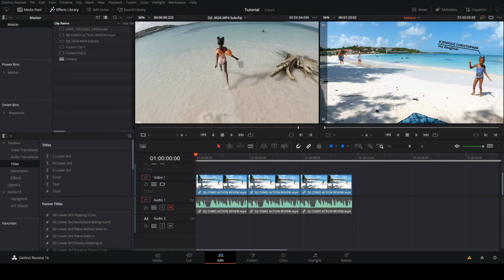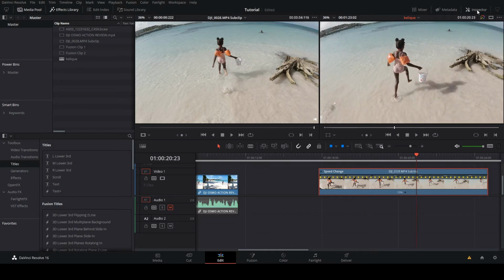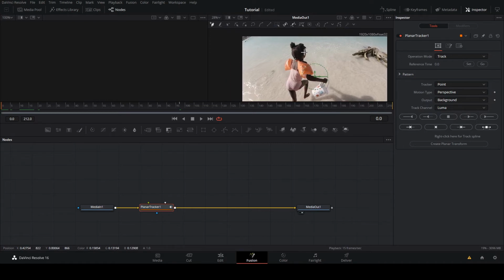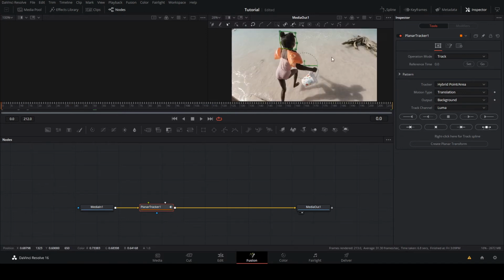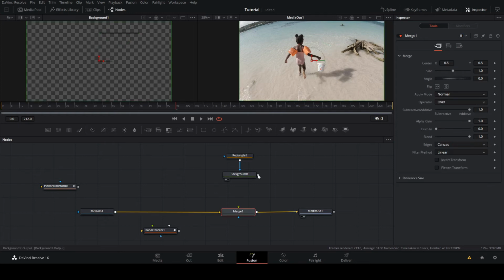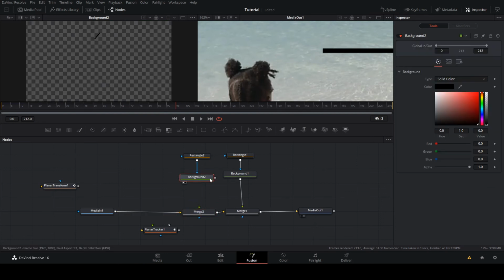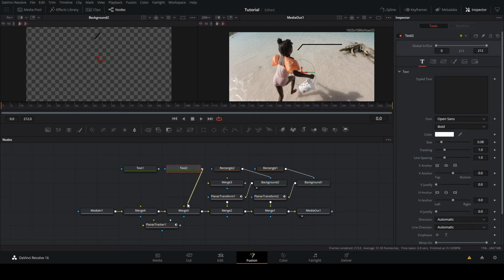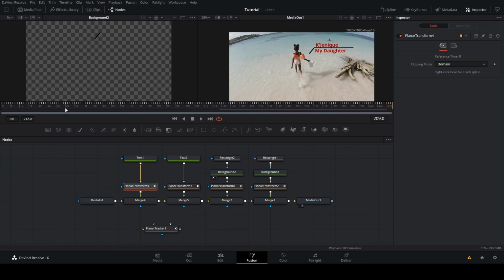Dat Viva Guy | Making Custom titles | Motion track them | Davinci Resolve 16 | Fusion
In this video i'll show you how to create a simple custom call out title and add motion to it.

Gear used
DJI Osmo action
BMPCC4k
sennheiser Microphone
Tripod
Zhiyun Crane 3
Feel World 4k monitor